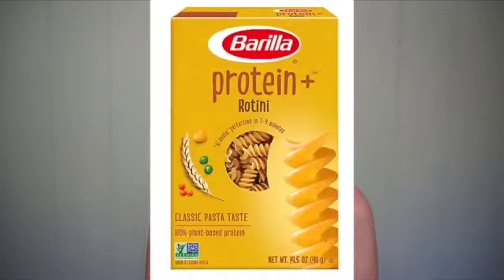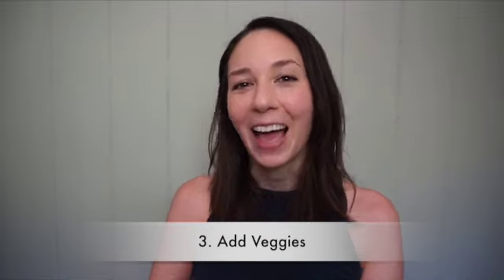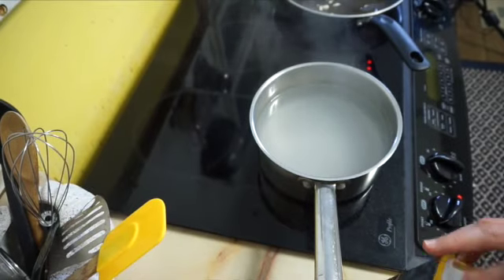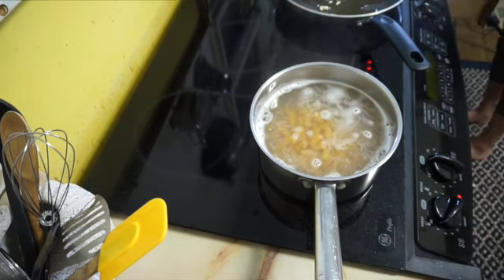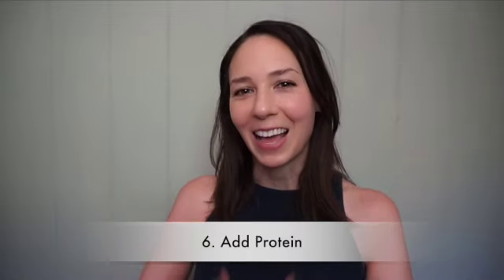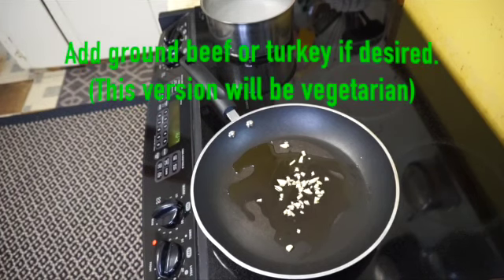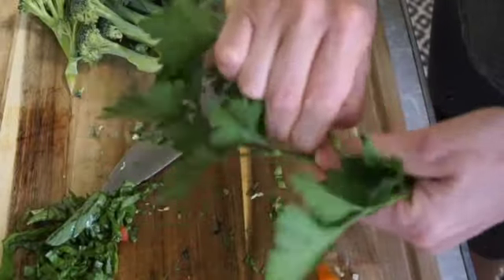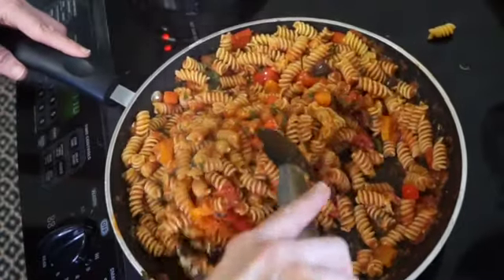How to Make a Healthy Meal in 10 Minutes // Pasta Marinara // What a Dietitian Eats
One of the biggest barriers for people who want to make changes to live a healthier lifestyle is finding the time to cook healthy and satisfying meals at home. We  know that eating less ultra processed foods is an integral part of achieving and maintaining both mental and physical health. But after a long day at work, it can be tempting to just go to a drive thru or heat up a hot pocket :P

Making a healthy meal at home doesn’t have to be complicated. I’m going to share the 8 tips to making a healthy and delicious meal in less than 10 min. Today, we are making pasta marinara with steamed broccoli.

STOCK FOOTAGE:
Grocery store - Video by Pavel Danilyuk from Pexels
Olive oil - Video by Polina Tankilevitch from Pexels
Salmon - Video by ROMAN ODINTSOV from Pexels
Nuts - Video by Kelly L from Pexels